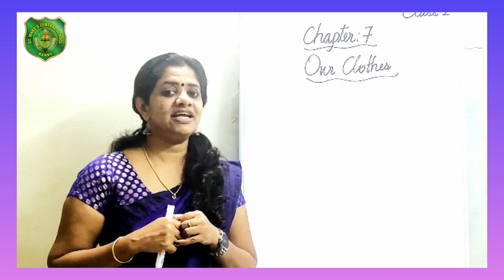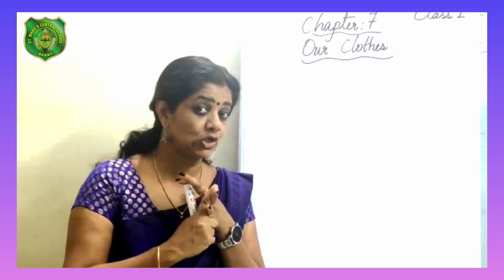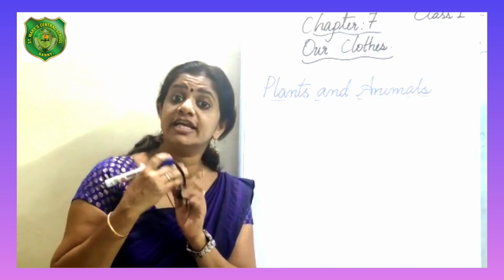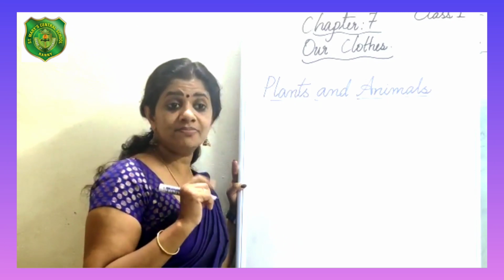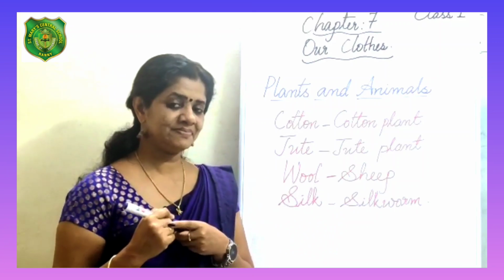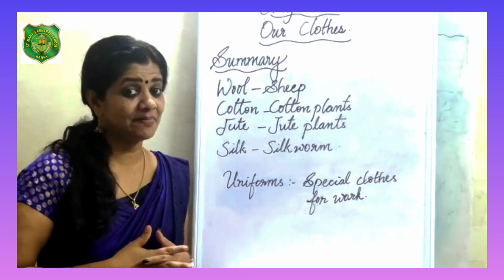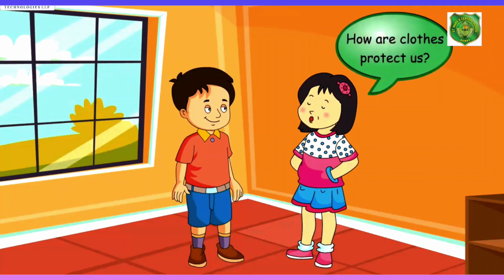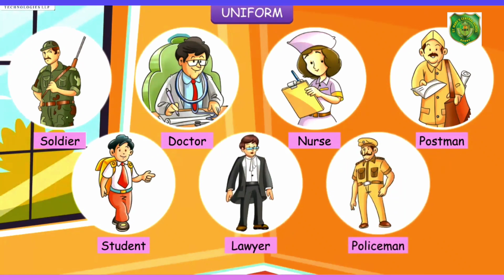Environmental Studies || Chapter : 7 || 2/2 || Our Clothes || By : Privy Leo